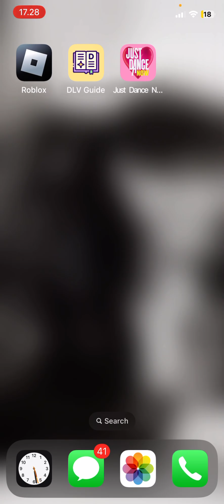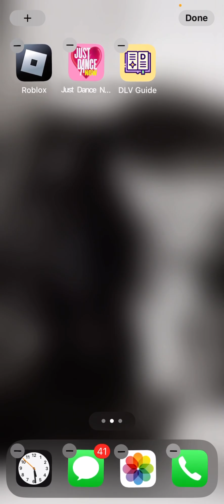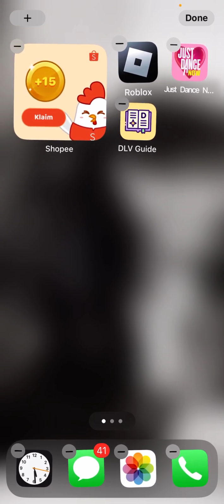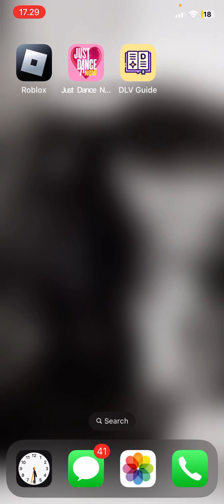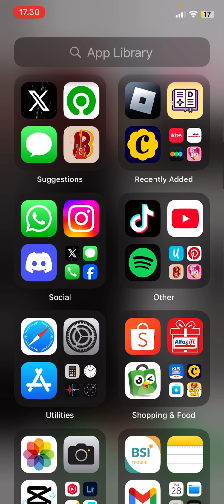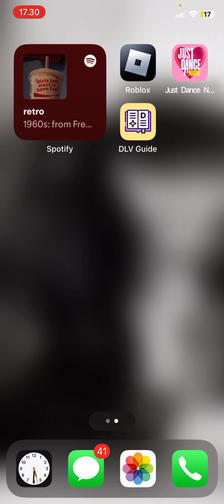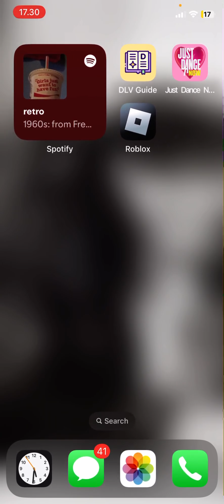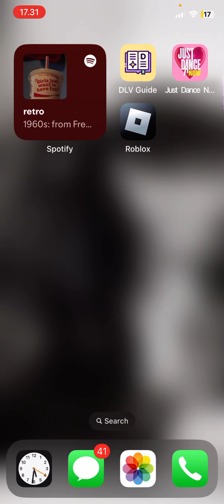✅ HACKS: Effortlessly Rearrange Your iPhone Home Screen: Tips for Moving Multiple App Icons | 2025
Want to rearrange your iPhone home screen? Here's how you can do that.